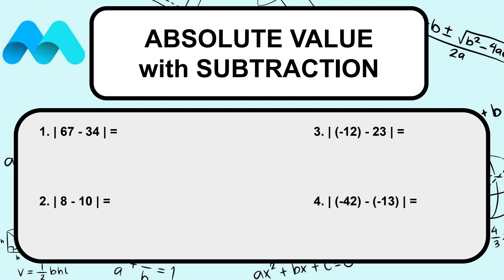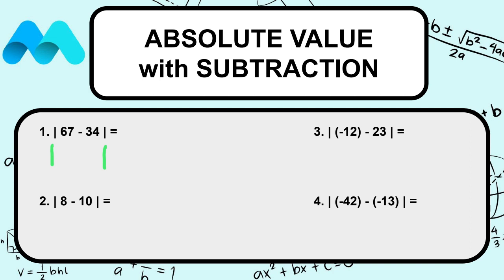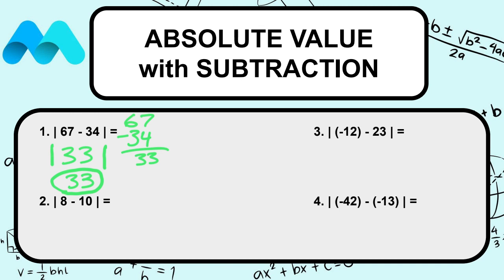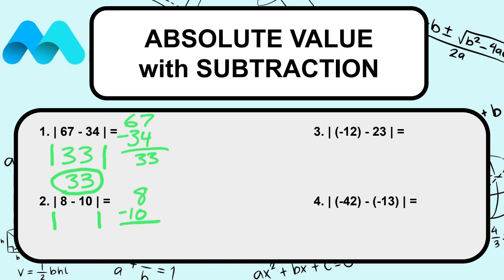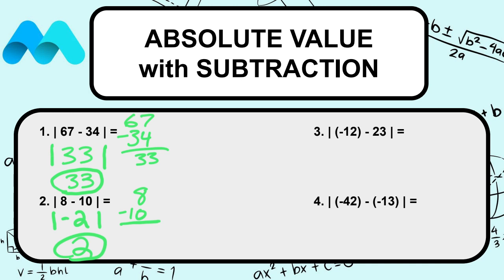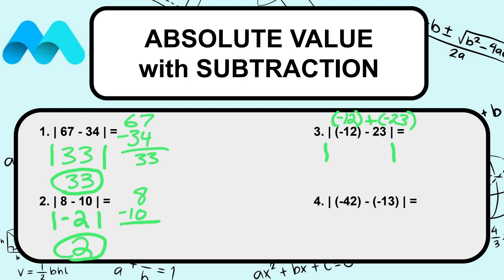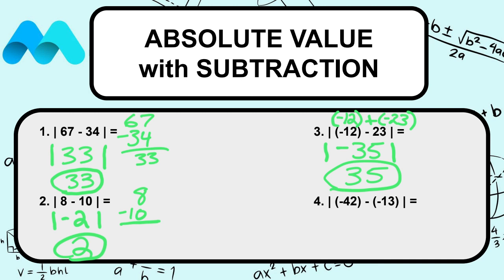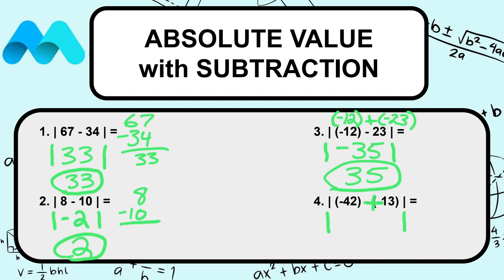How to Solve Absolute Value Equations with Subtraction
Welcome to Master Mathematics!  My name is Mr. A and I will be walking you through how to solve absolute value equations with subtraction.